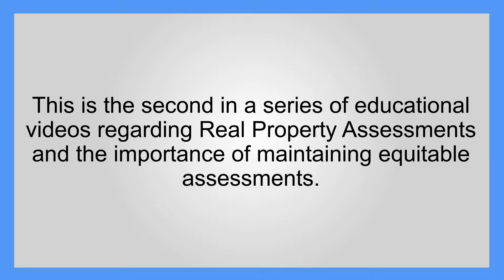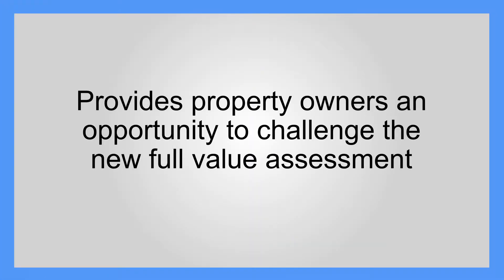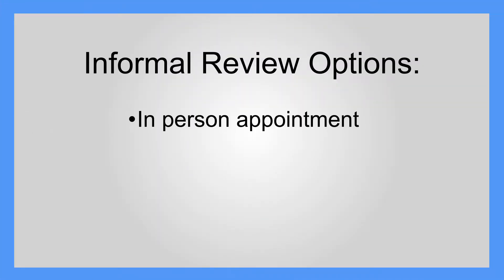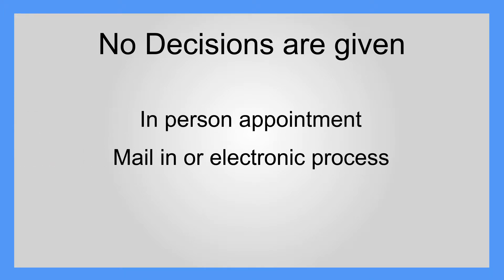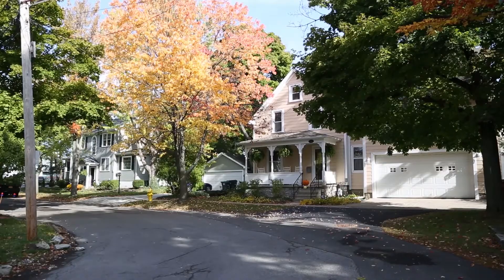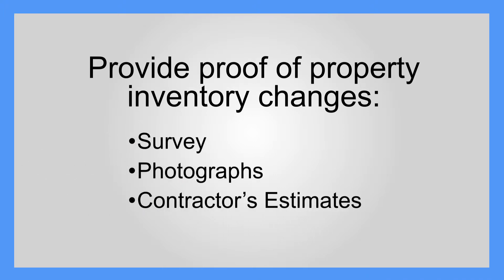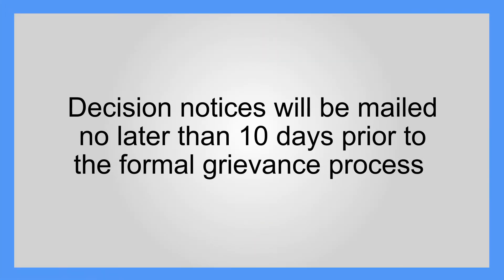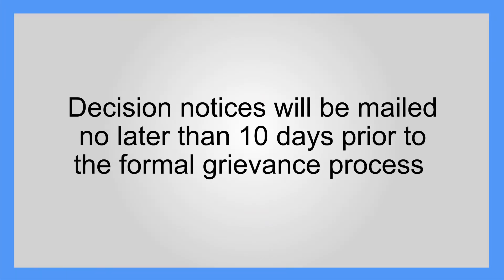Town of Florida Reassessment Project - Video #2 - Informal Review Process